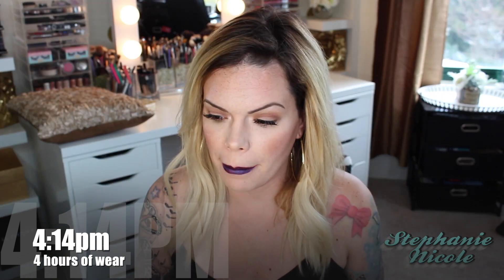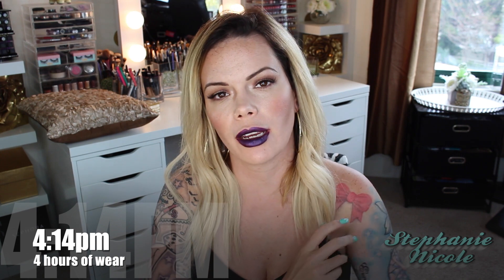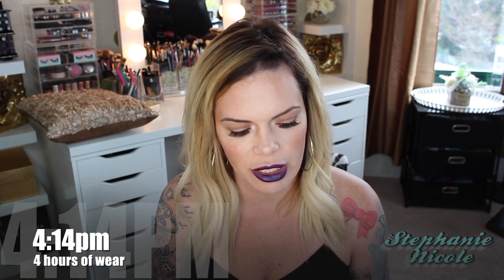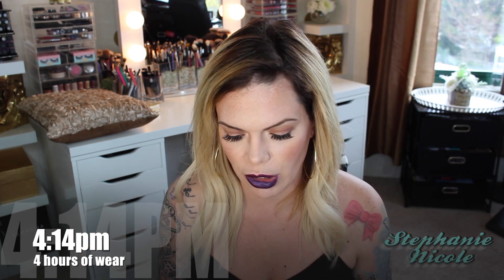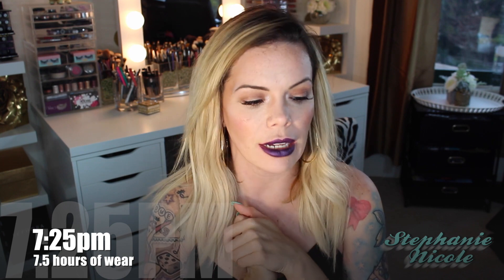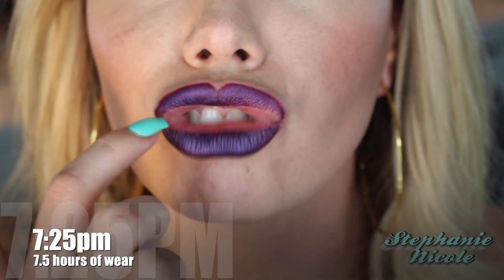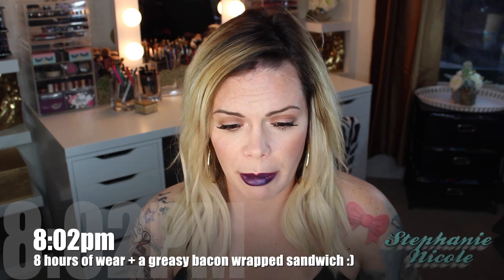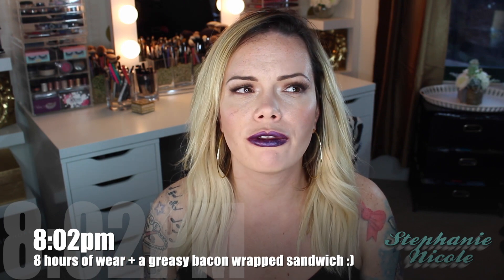Sephora Brand Cream Lip Stain Review w Wear Check Ins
*** I went through a girl named Andrea I went to college with, her party code at check out is 60508
 if you would like to give her credit, that would be nice ☺  No pressure though ***

Andrea did send me this lip scrub to try, but fear not, a new giveaway soon. I like it enough to buy myself, so I will have goodies for you guys**

Stephanie Nicole
1770 Post St. #162